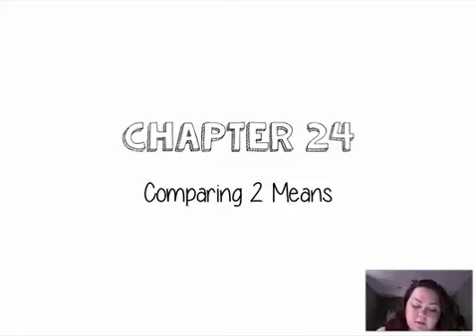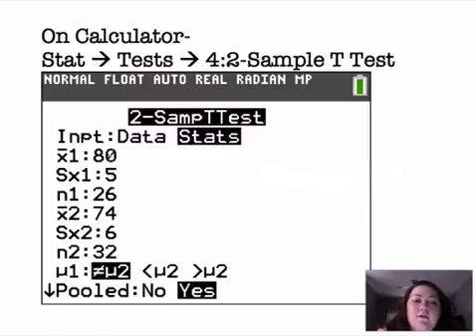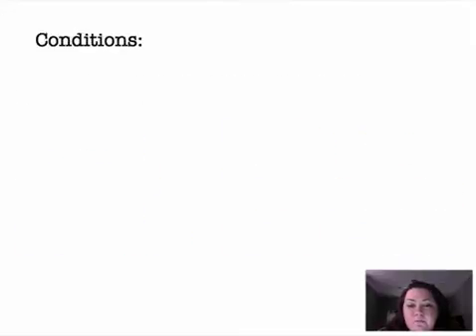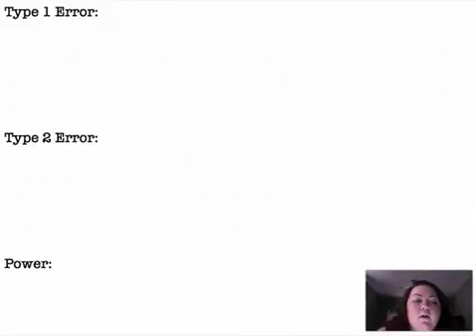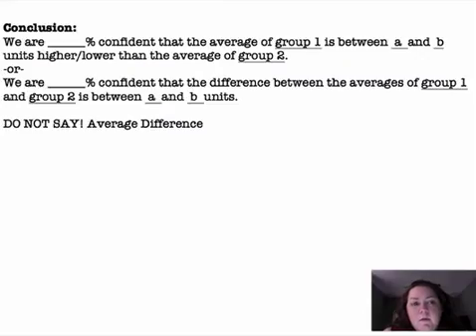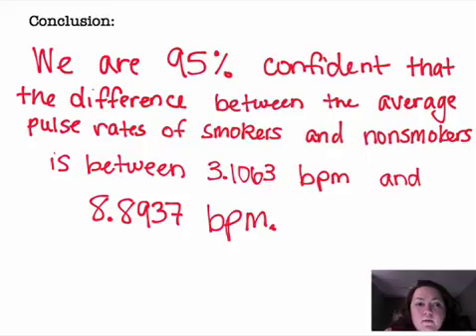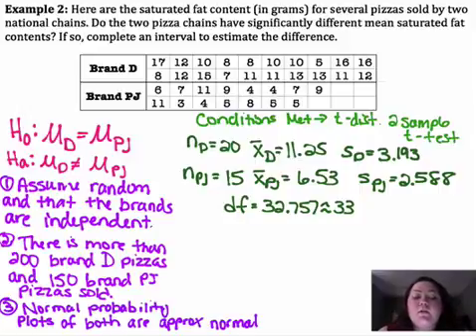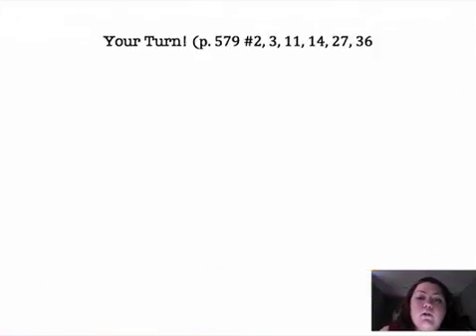Ch. 24 Comparing Means